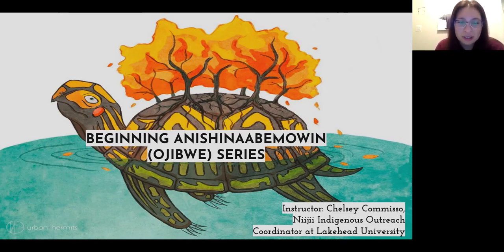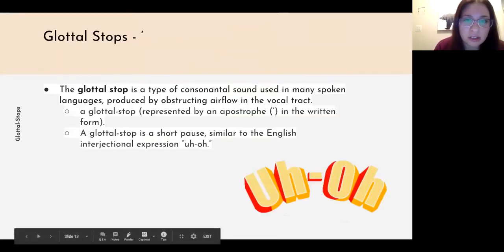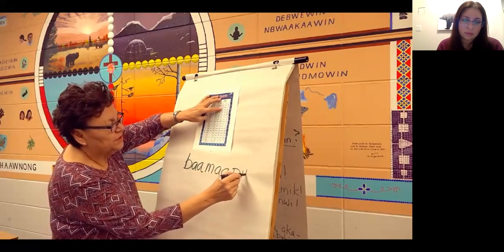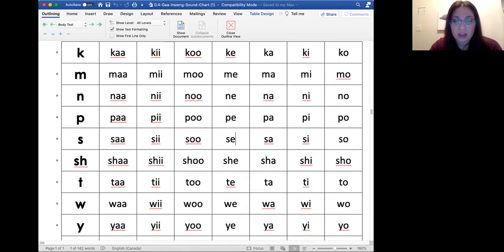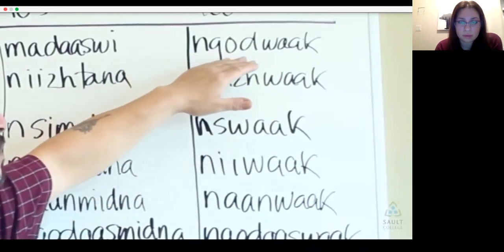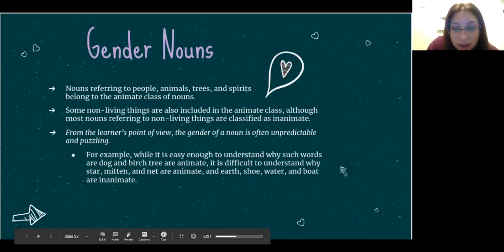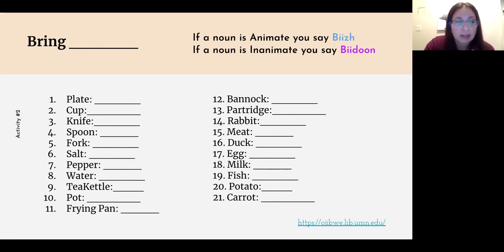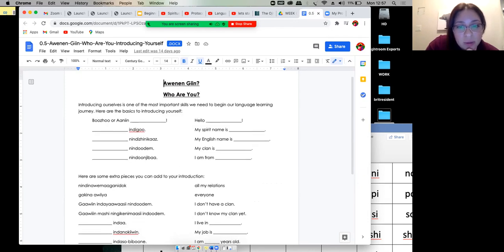Beginning Anishinaabemowin Ojibwe Language 4 Part Series - Session 1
CCHE provides in-person and virtual lifelong learning events, workforce training, tuition scholarships, tutoring services, low-cost laptops, and advocacy and support for all of your educational needs in Cook County, MN. To learn more about what we do, visit us